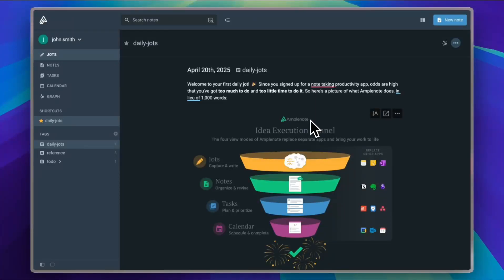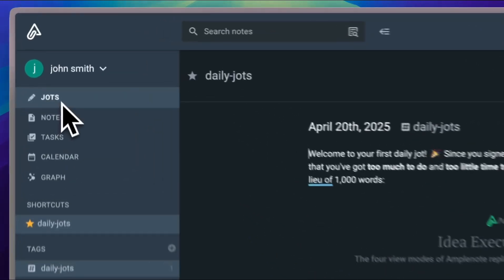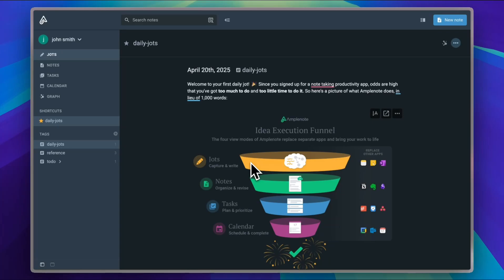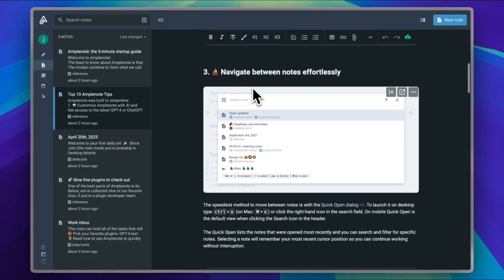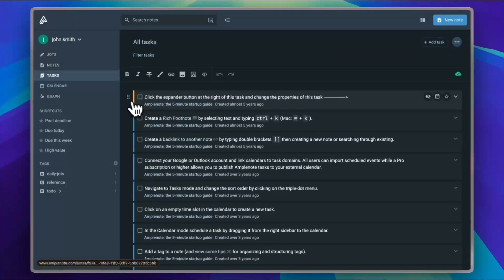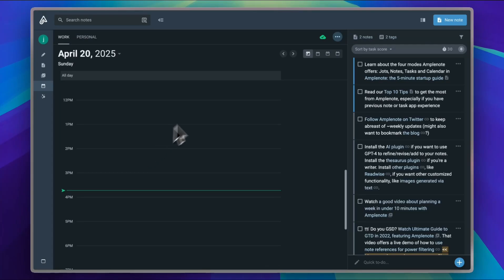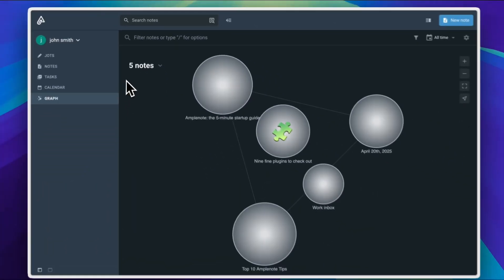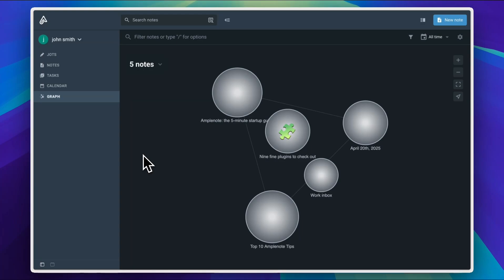Amplenote Review (2025) - The Best Note Taking app?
Looking for a powerful, privacy-focused note-taking app that combines tasks, notes, and productivity in one? In this Amplenote review for 2025, we explore how it stacks up against other top apps and whether it's the right fit for your workflow.

00:00 intro
00:24 jots
00:51 notes
01:16 tasks
01:46 calendar
02:09 graph
02:21 conclusion

📌 In This Amplenote Review, You’ll Learn:
✅ Core features: Jots, Tasks, Calendar & backlinks
✅ Security & privacy: End-to-end encryption explained
✅ Amplenote vs competitors like Obsidian, Notion & Heptabase
✅ Pros & cons of using Amplenote daily
✅ Is Amplenote worth the subscription in 2025?